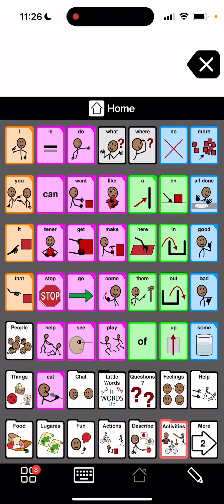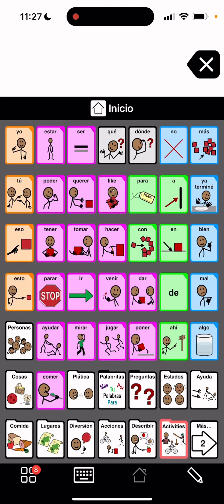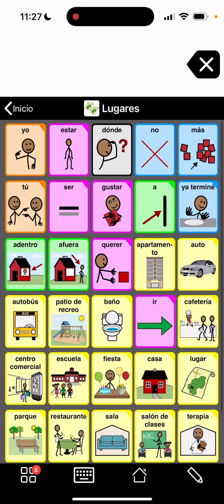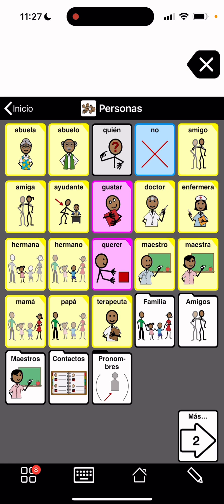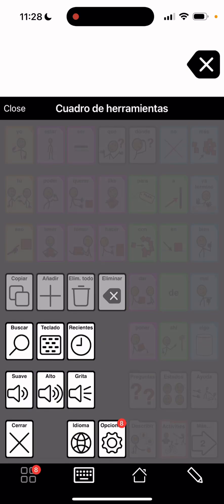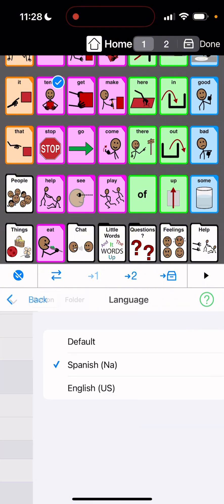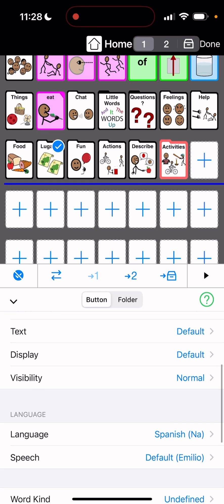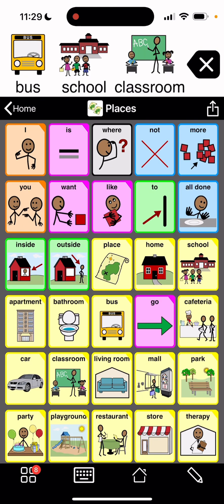Proloquo2Go Switching Between Languages Bilingual Setting Tutorial AAC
Just a quick tutorial on how to switch between the two languages in Proloquo2Go, if you have a bilingual profile. My device is in English and Spanish.